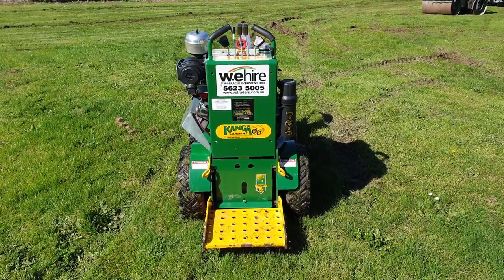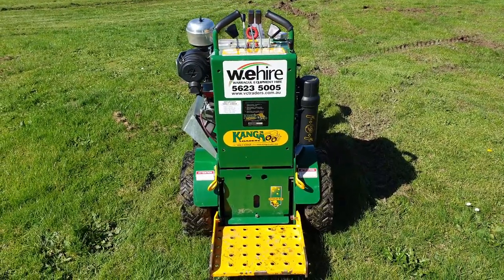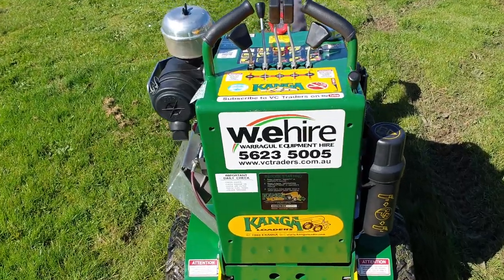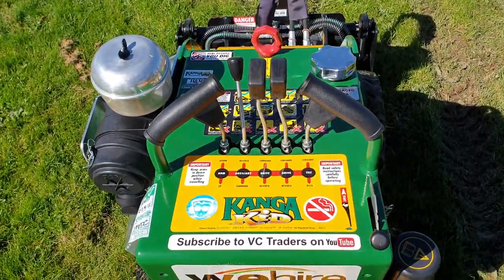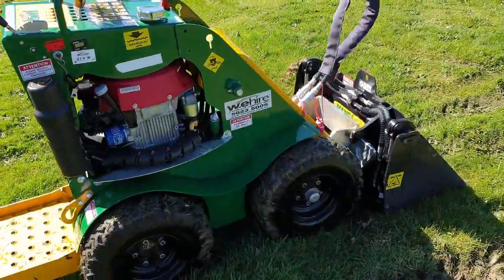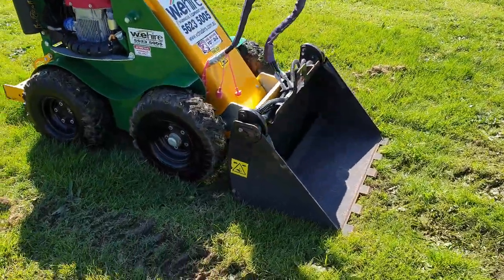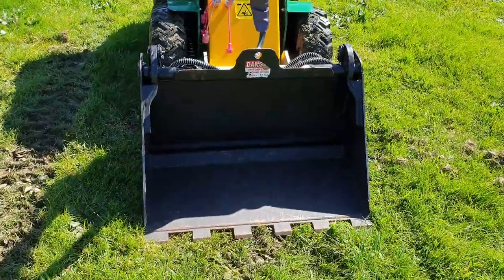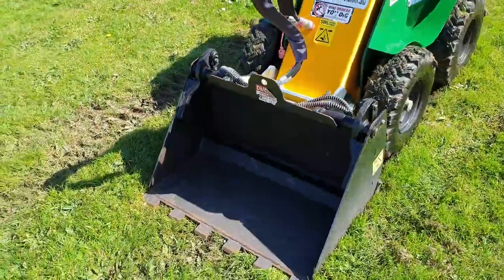Limited Access Kanga Kid For Hire - Dingo - Warragul Drouin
Limited Access Kanga Kid Loader For Hire - Warragul Equipment Hire

The Kanga Kid is the world’s smallest multi-task compact skid steer loader, with a special range of attachments that completes the toughest jobs quickly and easily.

Loader Model: KK216
Engine Model: Honda GXV 530 Petrol
Ground Clearance 150 mm
Power: 11.5kW
Lift Capacity: 100kg
Operating Weight: 516kg
Width: 770 mm
Bucket Max Rollback: 36°
Maximum Operating Height: 1,570 mm

VC Traders inc Warragul Equipment Hire
173 Queen St
Warragul, Australia.